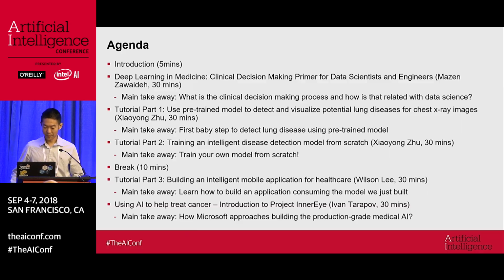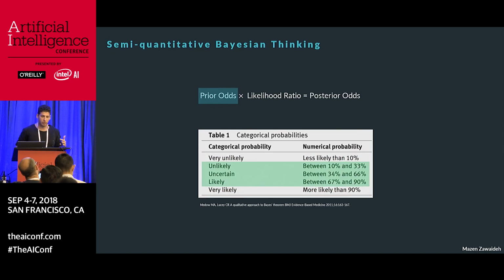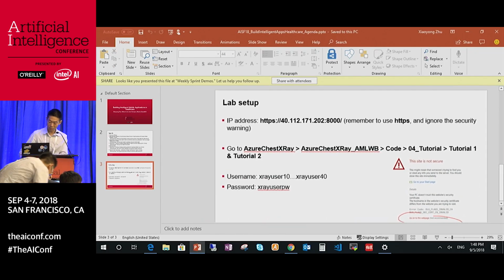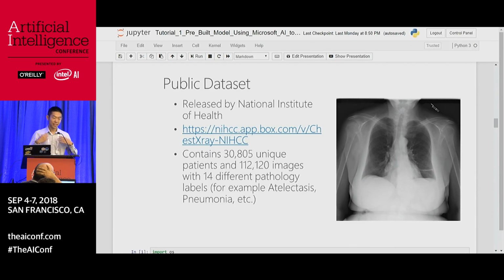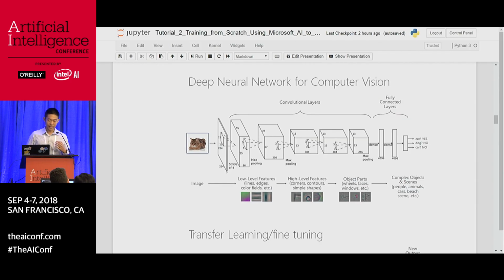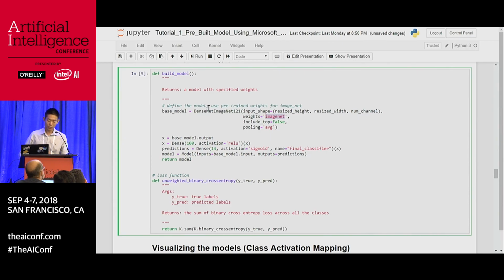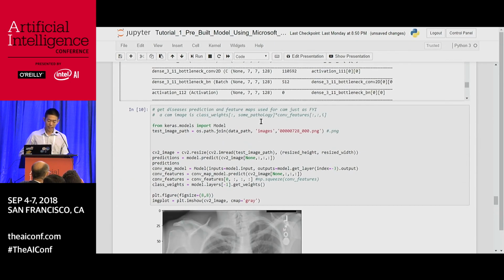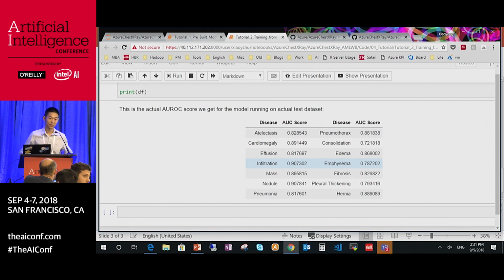151 Building intelligent mobile applications in healthcare Part 1